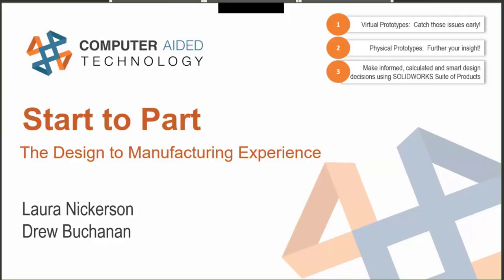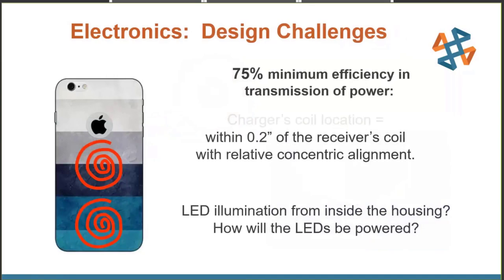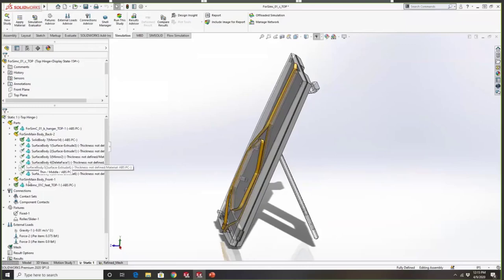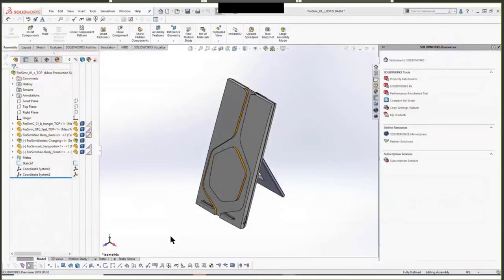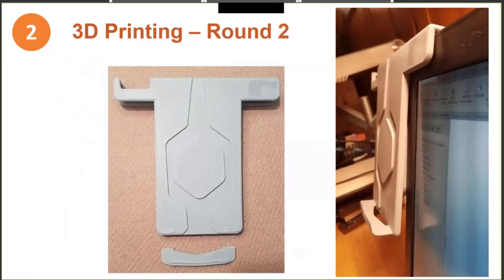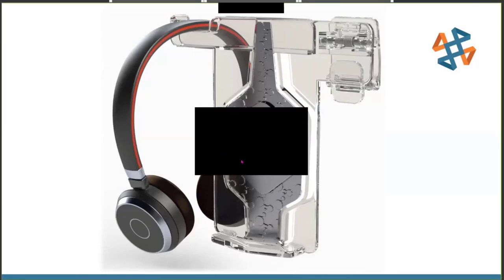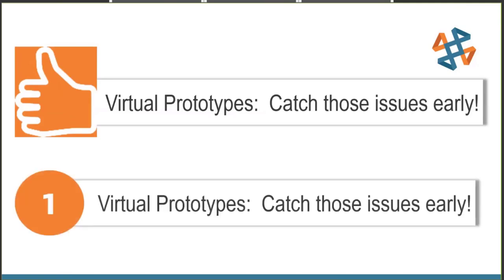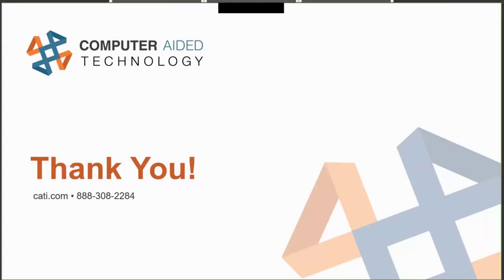Start to Part The Design to Manufacturing Experience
Hosted on 4/9/2020 by Laura Nickerson & Drew Buchanan

Using SOLIDWORKS products, the AEs conceptualized, designed, simulated and fabricated a wireless cellphone charging stand with headset support. This session presents their complete design experience, all the successes, all the mistakes, in a light-hearted, informative presentation.